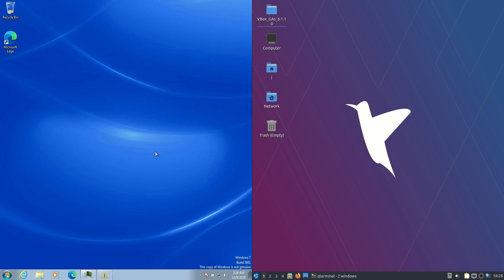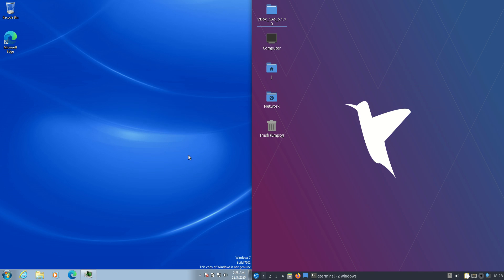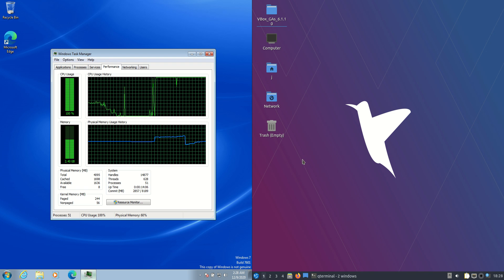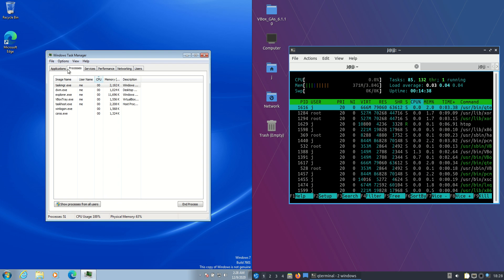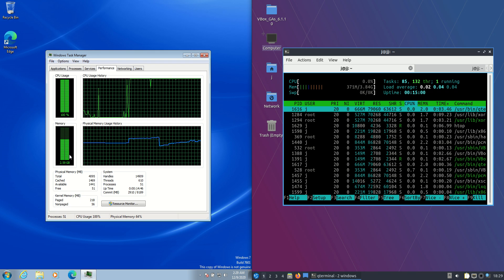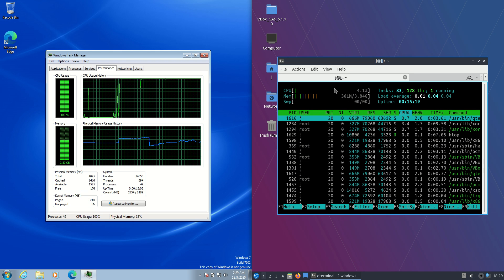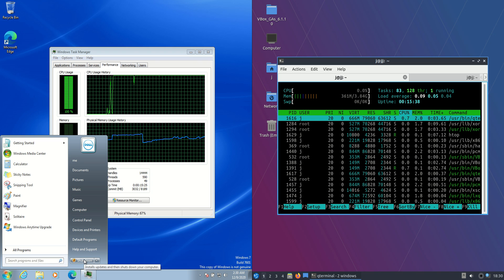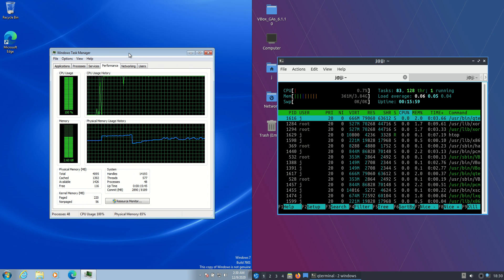Lubuntu 20.10 vs Windows 7: RAM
It's funny how I can never get windows to just CHILL OUT with CPU or RAM.